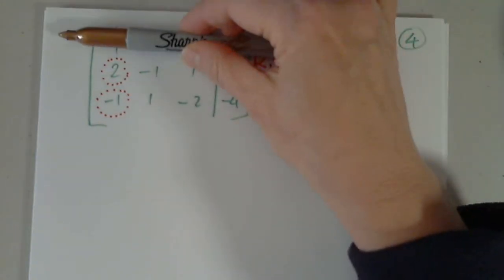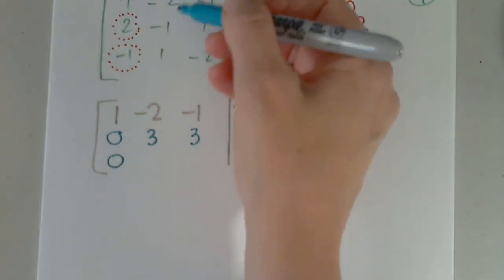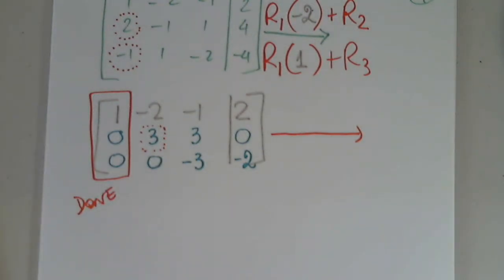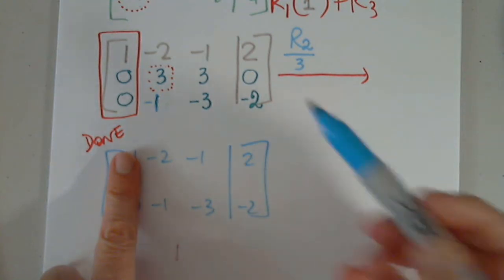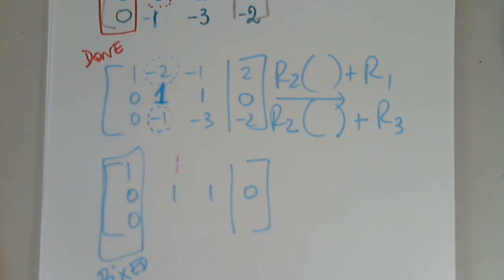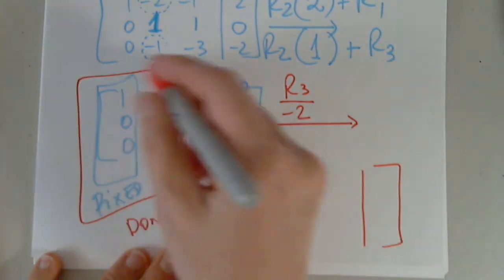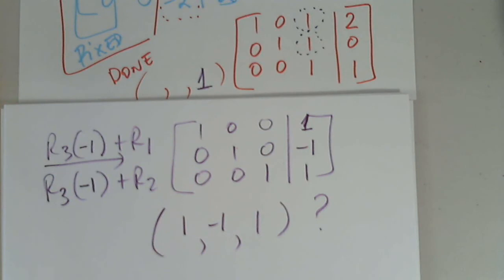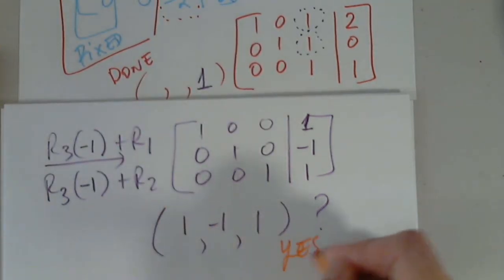MAT 137 6.1 AND 8.1 PART 2 NOV 24